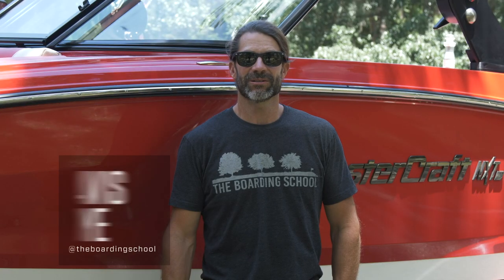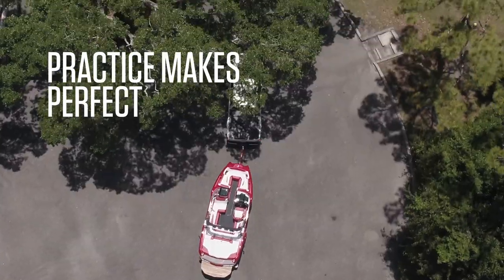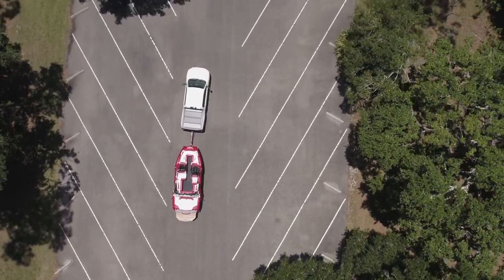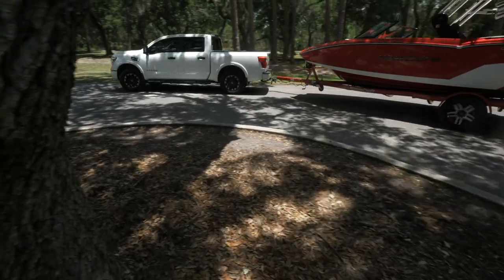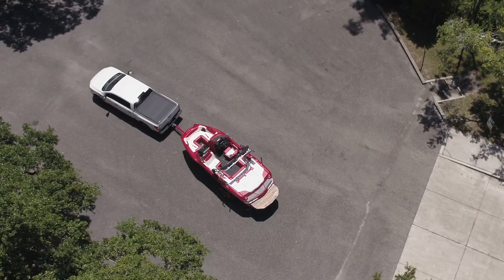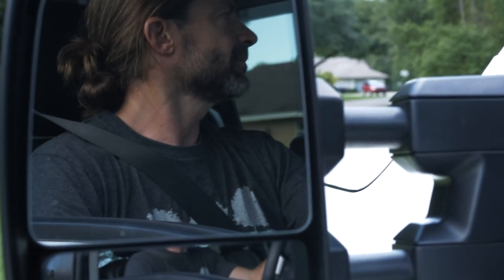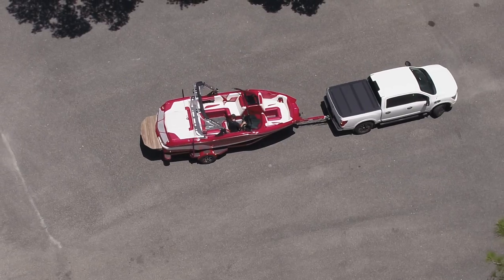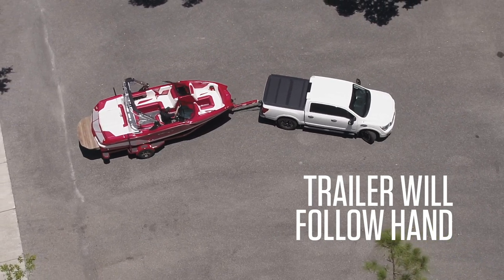HOW TO PROPERLY TOW A BOAT TRAILER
In this how-to, Travis Moye of The Boarding School gives us a few basic tips on how to properly tow a boat on a trailer.